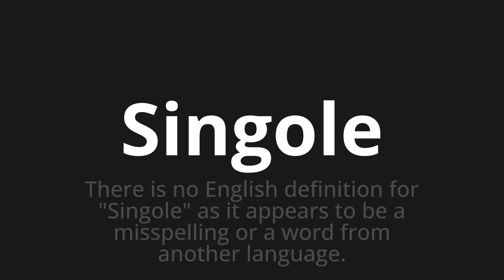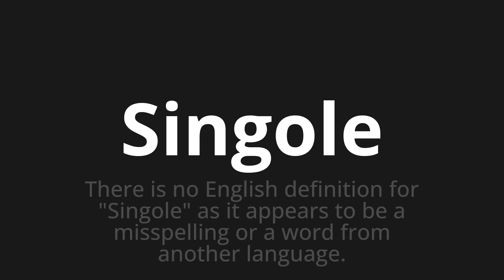How to pronounce Singole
Master the Pronunciation of 'Singole Which means single' - which means : There is no English definition for "single" as it appears to be a misspelling or a word from another Language. 📝 with @PizzaPronunciation 🎓🗣️ - [Your Guide to Italian]

Learn to pronounce 'Singole' perfectly in Italian with our easy and engaging tutorial by @PizzaPronunciation! 📖📽️ In this comprehensive video, we provide you with native speaker examples 🗣️👂 and phonetic breakdowns 🎵 to ensure you get the pronunciation just right.

How to say Single in Italian